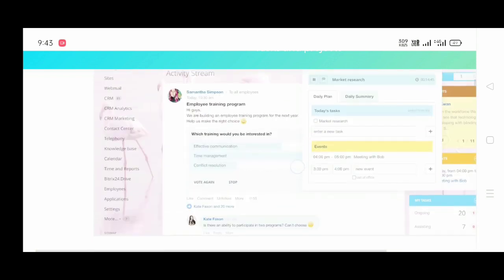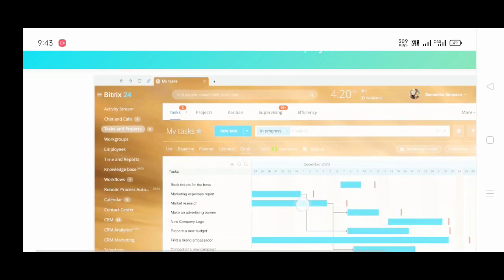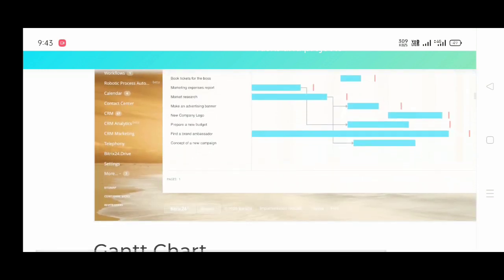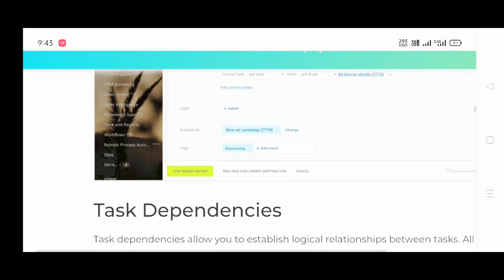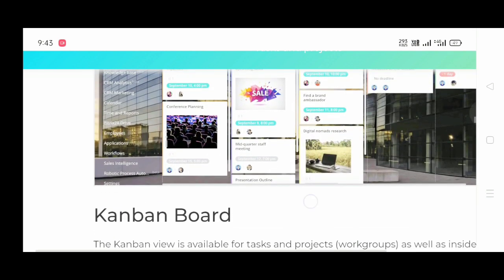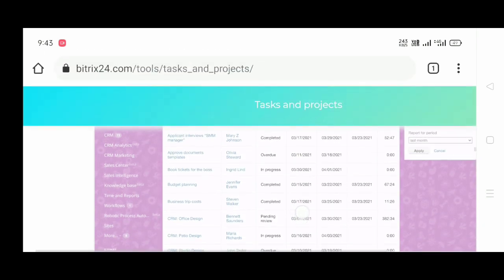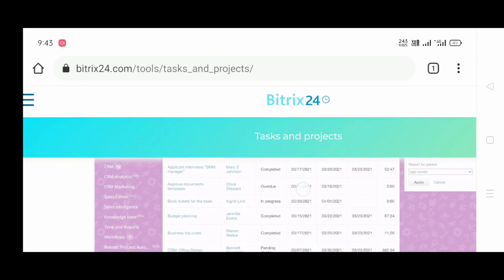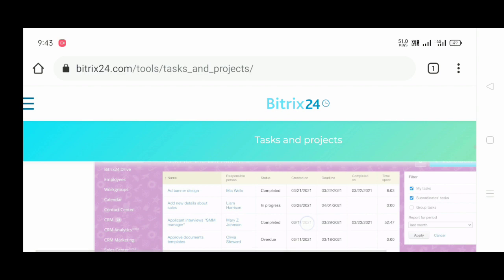How to start a business and earn money! @GAMING WITH MILON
How to start a business and earn money
In this Bitrix24 tutorial for beginners, I walk you through how to get started and make the most of Bitrix24 for your small business.

Bitrix24 is a leading all-in-one project management, team collaboration, communication and CRM software. Bitrix24 provides a free plan that is ideal for small businesses with small teams.

Bitrix24's free plan offers unlimited users, unlimited tasks and projects, video calls of up to 24 users with no time limit, and unlimited leads, deals, contacts, companies, quotes and invoices within the Bitrix24 CRM.